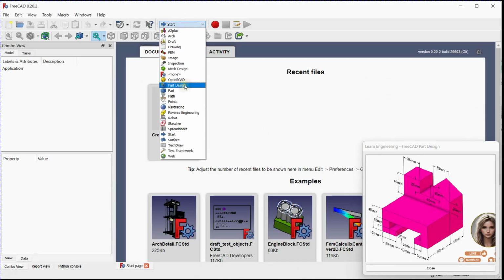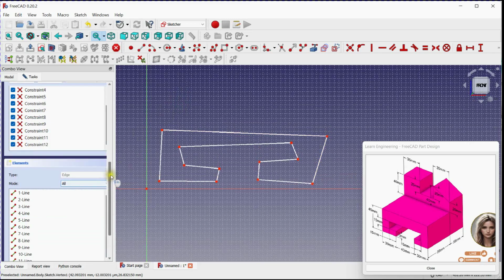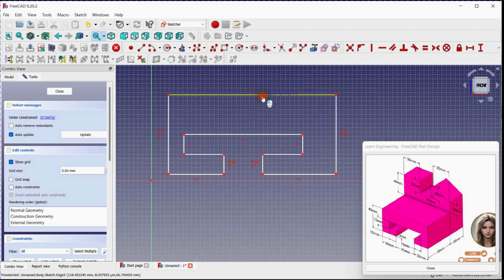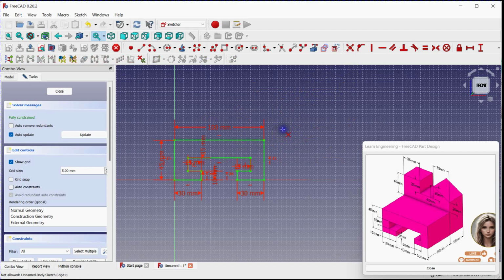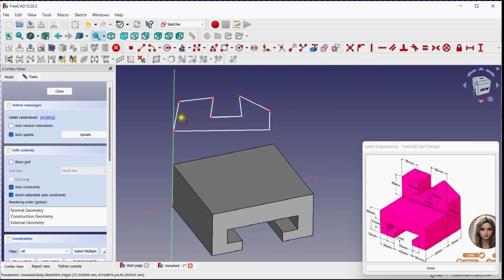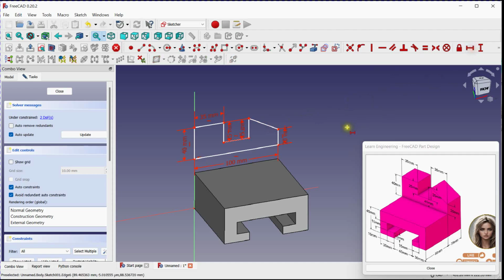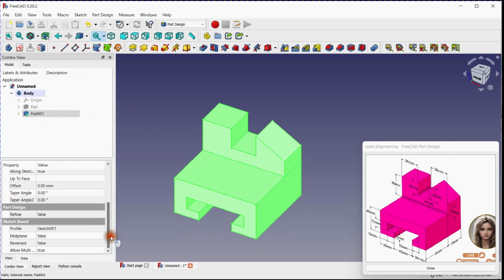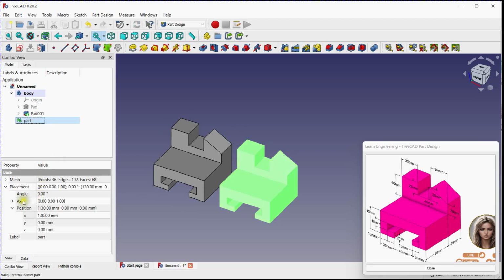✅Beginner's Guide to Part Design in FreeCAD: Sketching and Extruding Two Fronts! ✏️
🔧 Are you a beginner in FreeCAD and want to learn the basics of part design? Look no further! In this step-by-step video tutorial, we'll dive into the exciting world of 3D modeling and explore sketching and extruding using FreeCAD's powerful tools.

📐 Join us as we create a stunning part design with not just one, but TWO front sketches! 🤩 Discover how to apply sketch constraints to ensure accurate and robust designs, and then master the pad tool to extrude your sketches into fully-fledged 3D bodies.

🚀 Whether you're an aspiring engineer, hobbyist, or simply curious about 3D modeling, this video will provide you with a solid foundation to unleash your creativity and bring your ideas to life using FreeCAD. Get ready to take your part design skills to the next level! 💪